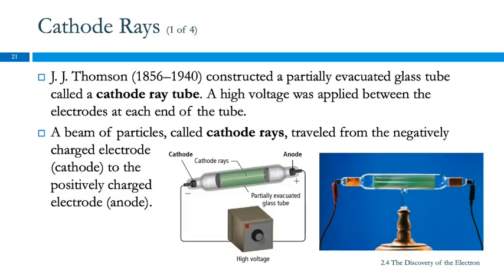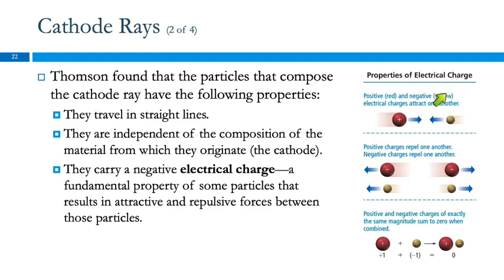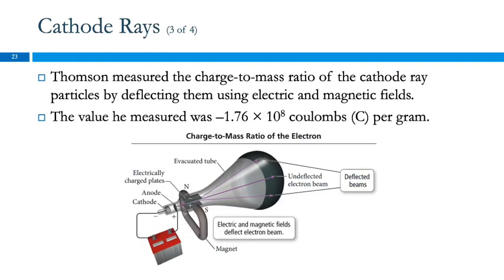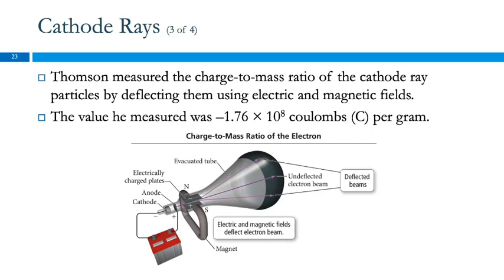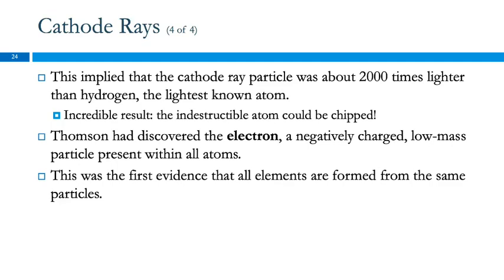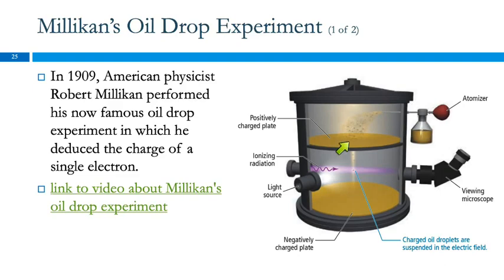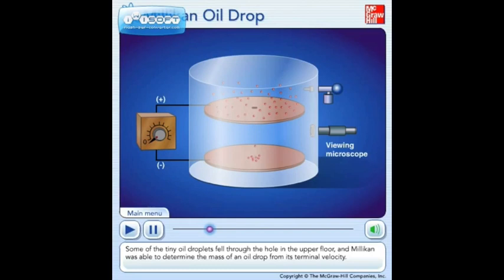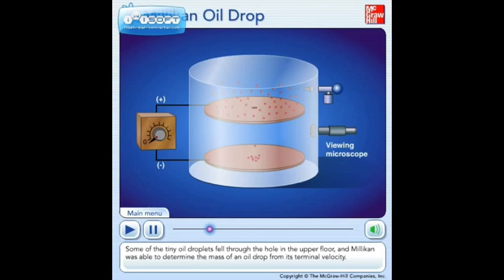2.4 The Discovery of the Electron